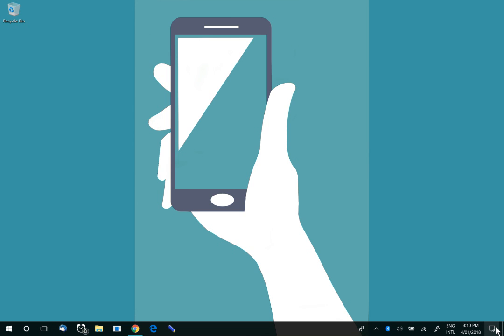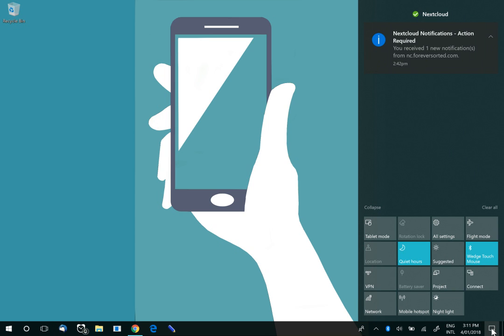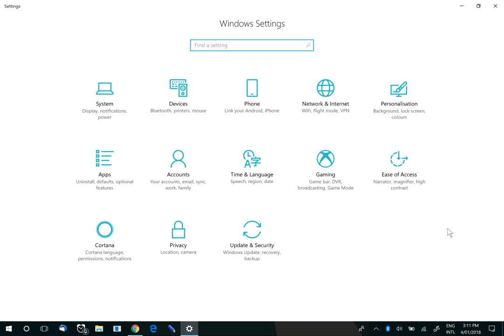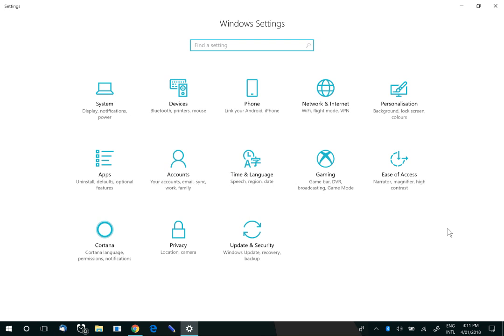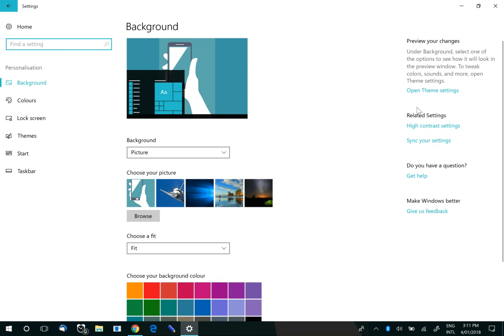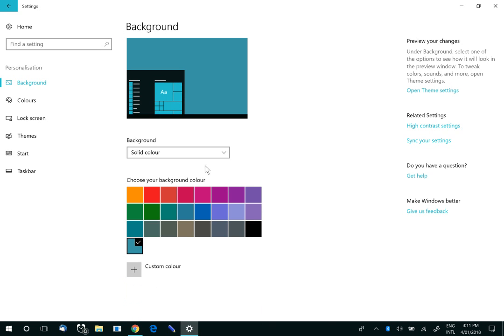How to Make Desktop Background a Solid Colour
In this beginner tutorial, ShowMeTech teaches you how to make your background a solid colour on Windows 10 devices.